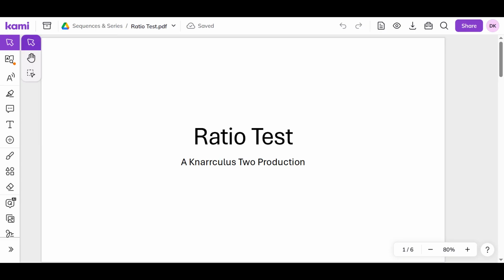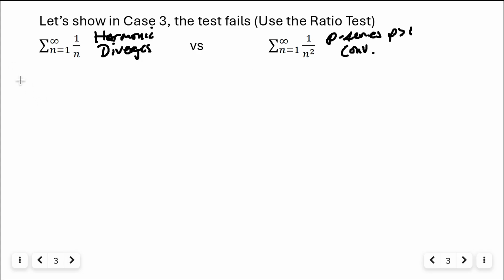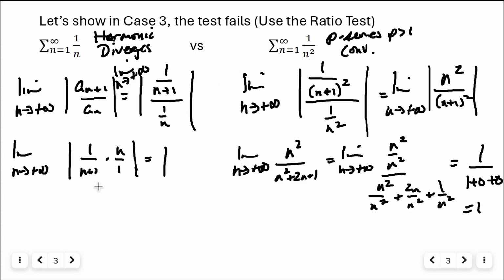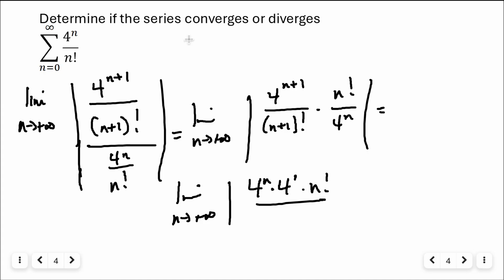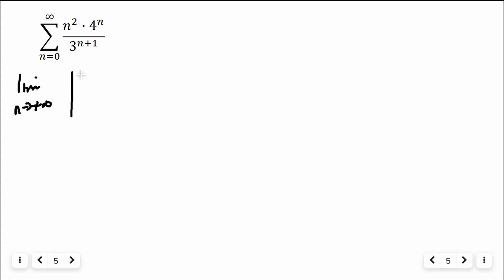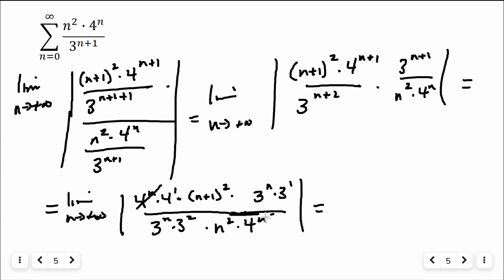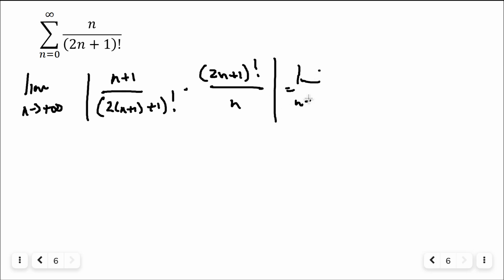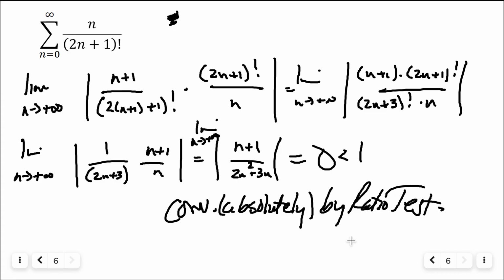10.11 Ratio Test